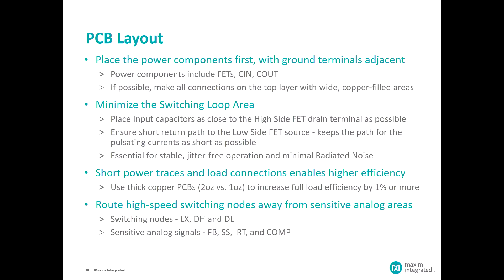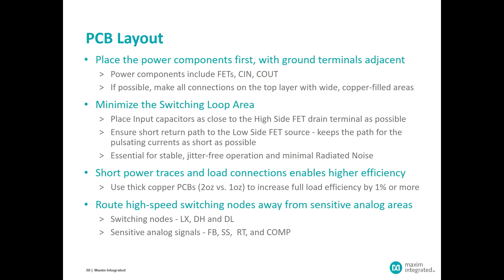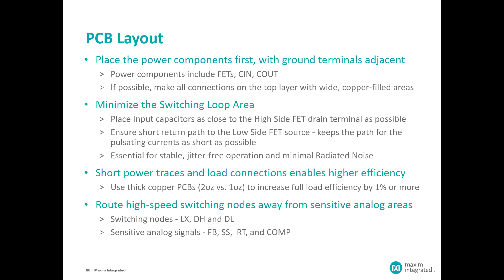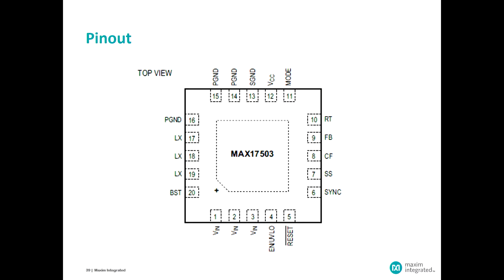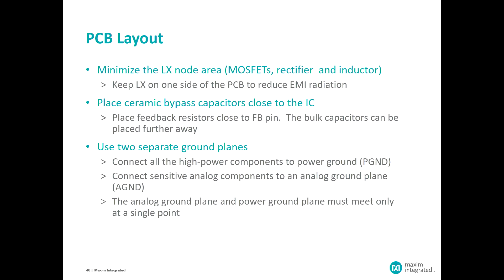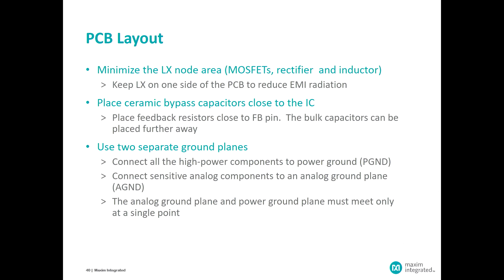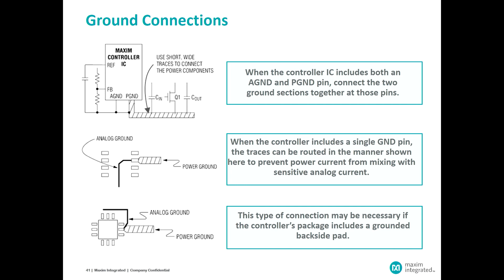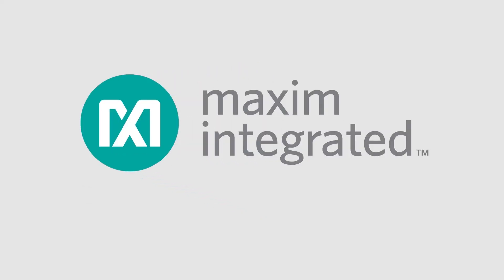Module 5: Layout Considerations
PCB layout considerations:  layout differences can make a big impact on the performance of a power system design.